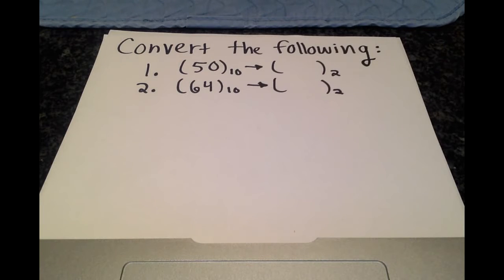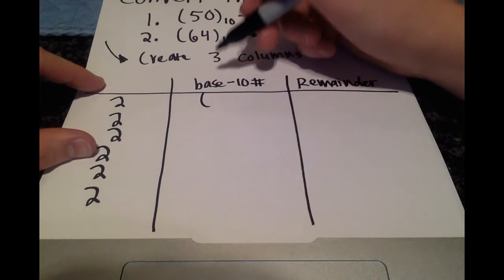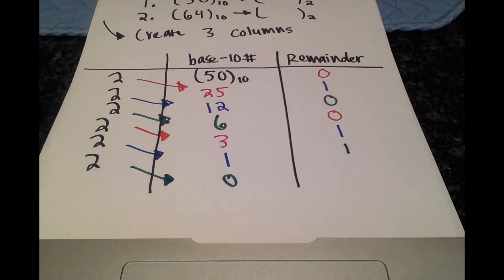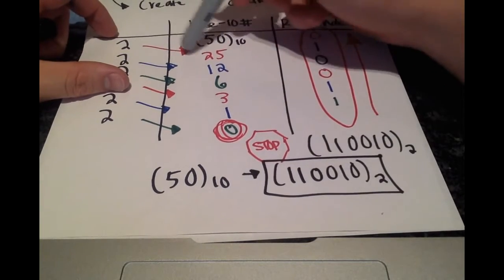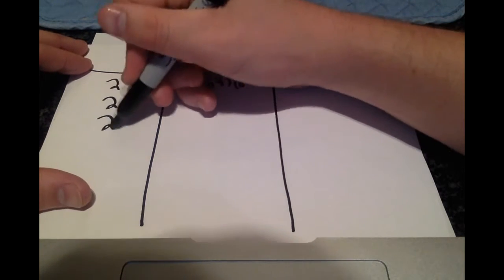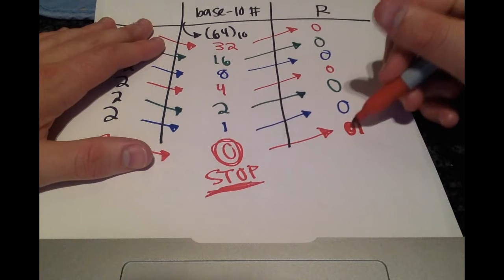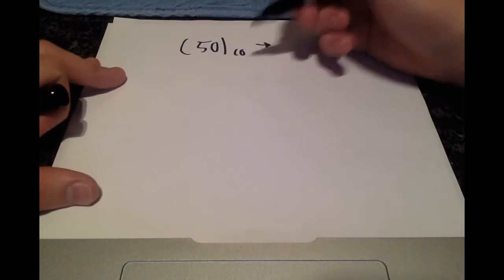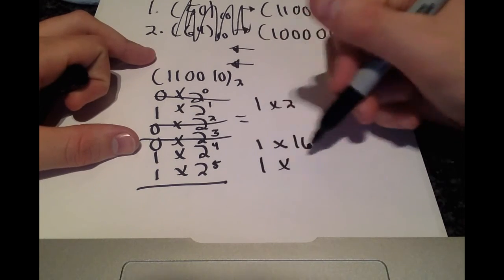Converting between base-10 and base-2 numbers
I explain how to convert base-10 numbers to base-2 numbers and also how to convert base-2 numbers back to base-10 numbers.